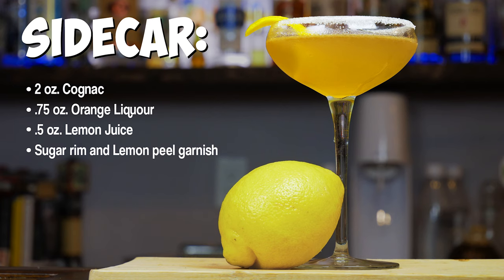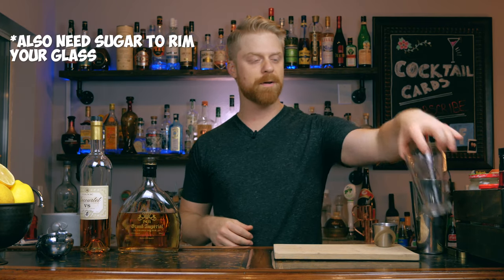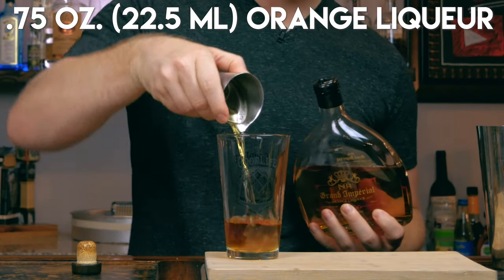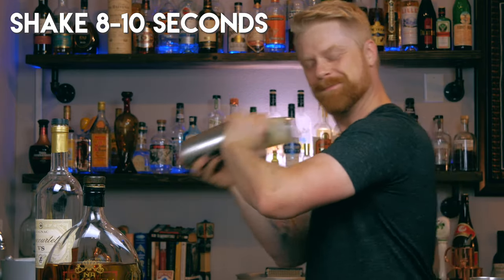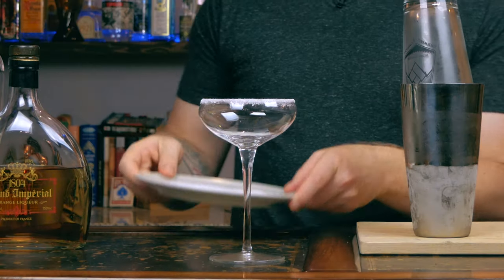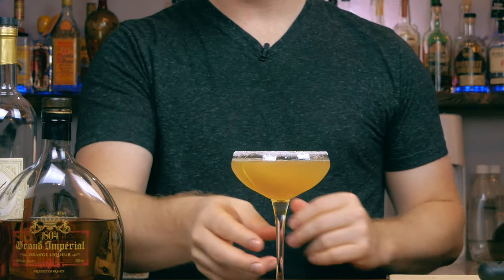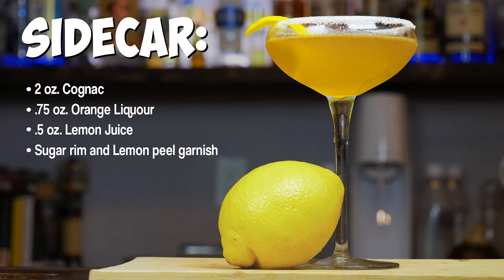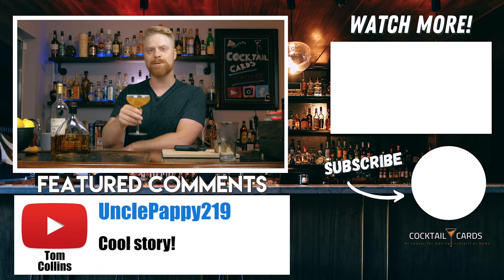How to Make the Perfect Sidecar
How to Make the Perfect Sidecar Cocktail. Sidecar cocktail is a simple but refreshing three-ingredient drink.

The Sidecar is a cocktail that was created during prohibition and originated in France. During the prohibition you will find the most popular cocktails in that era will be coming from Europe as American bartenders were moving to Europe in hopes of finding work.

The Sidecar is a simple three-ingredient cocktail consisting of French ingredients. Brandy is your primary liquor and traditionally made with cognac. The sweet for this cocktail will come from the orange liqueur and traditionally made with Cointreau a French Triple Sec. The final ingredient is Lemon juice, and this cocktail also calls for sugar to rim your glass as well.

The sidecar includes citrus so this cocktail is shaken and most likely served up in a coupe or martini glass with a sugared rim. This cocktail falls in the sour family, so if you like your cocktails sweeter then tart feel free to add more orange liquor or .5oz of Simple syrup to balance for your palette!

Sidecar recipe:

⚈ 2oz (60ml) Cognac
⚈ .75oz (22.5ml) Orange Liqueur
⚈ .5oz (15ml) Lemon Juice
⚈ Sugar rim and lemon peel garnish

1) Add ingredients to your shaker.
2) Add ice and shake for 8-10 seconds.
3) Strain into a coupe or martini glass. (With sugared rim)
4) Garnish with Lemon Peel